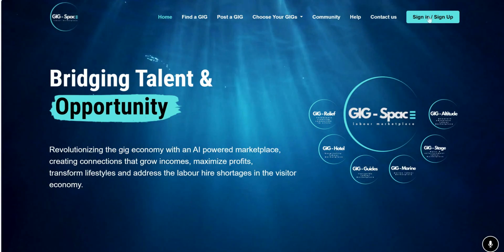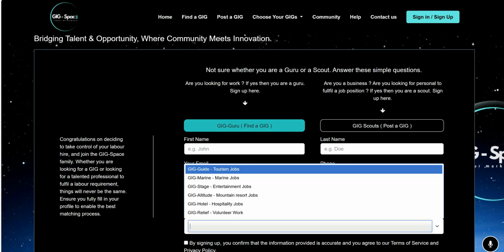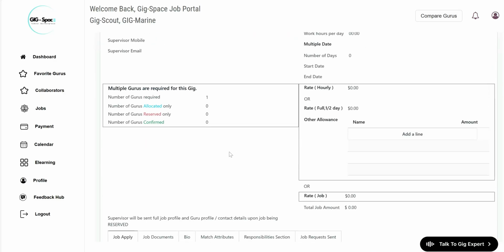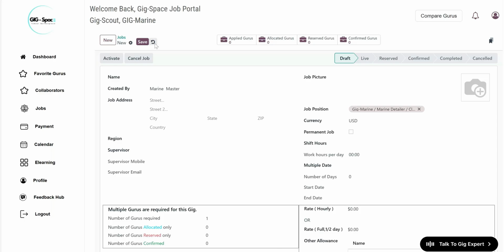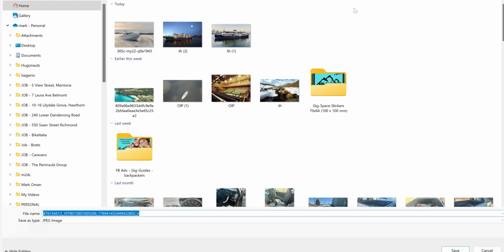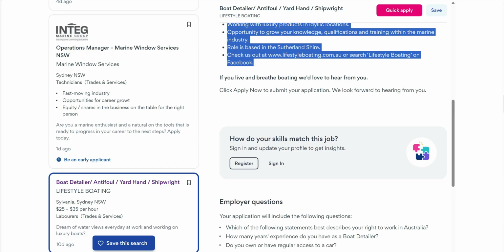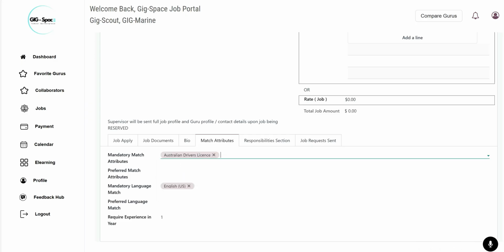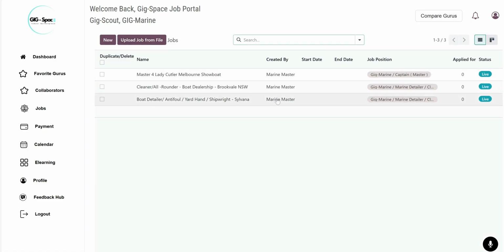Finding and Loading Gigs onto the Gig Space Platform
For our data entry specialists, how to find a Gig and load it onto our platform.